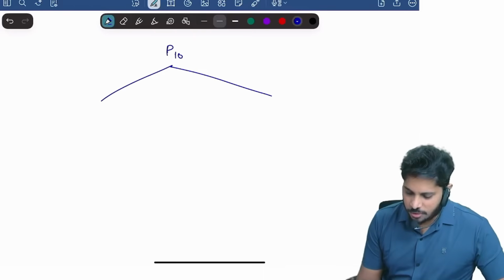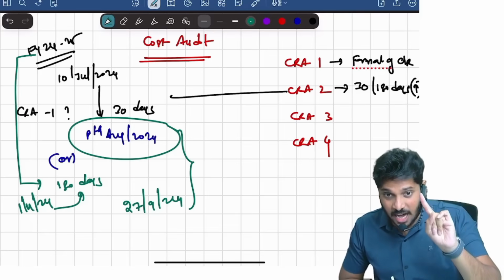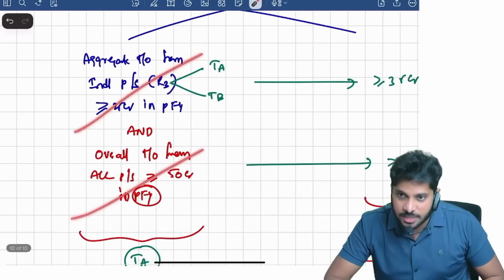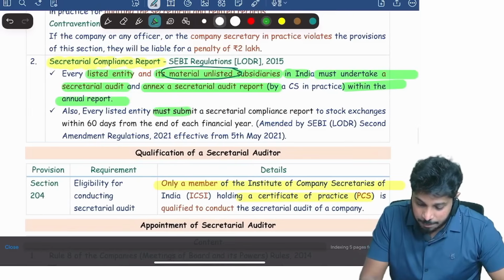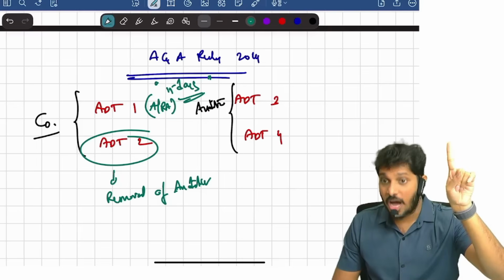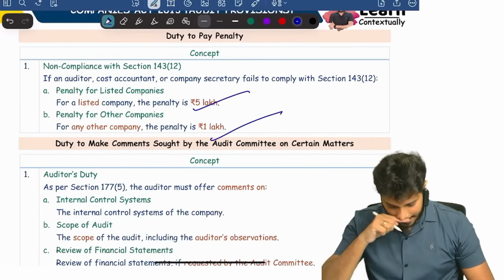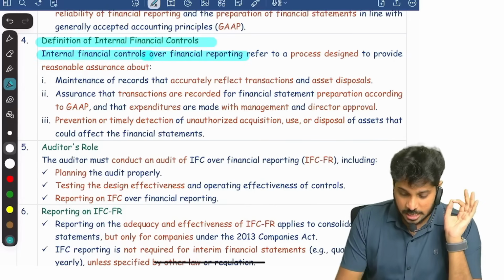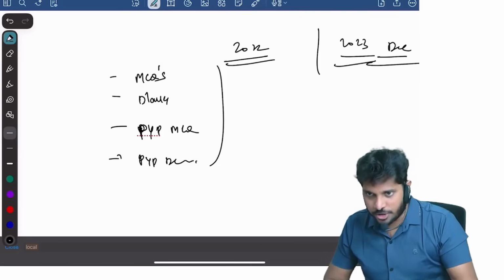CMA Inter Audit Revision | CMA Inter Audit Marathon | 30 Marks Coverage | Dec 2025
• 0:00 CMA Inter Audit Marathon Intro
• 0:16 Paper 10 Structure (Corporate Accounting & Auditing)
• 0:39 Audit Syllabus and Weightage
• 3:09 Study Material Download Info
• 9:40 Audit Study Strategy (Prioritizing Chapters)
• 10:50 Company Law Audit Provisions Overview
• 17:28 Cost Audit Rules Discussion Begins
• 18:22 Cost Audit Forms (CRA 1, 2, 3, 4)
• 26:14 Cost Records Applicability (Rule 3)
• 35:58 Cost Audit Applicability (Rule 4) & Exemptions
• 42:59 Cost Auditor Appointment Procedure
• 50:56 Cost Audit Report Content
• 52:48 Secretarial Audit Applicability
• 1:02:10 Secretarial Audit Report Format (MR3)
• 1:03:25 Financial Auditor Qualifications (CA)
• 1:06:50 Financial Auditor Disqualifications
• 1:12:47 Auditor Appointment (First Auditor)
• 1:14:14 Auditor Appointment (Subsequent Auditor)
• 1:19:16 Financial Audit Forms (ADT 1, 2, 3, 4)
• 1:23:05 Casual Vacancy Appointment
• 1:28:44 Auditor Rotation Provisions
• 1:34:54 Auditor Remuneration
• 1:35:24 Auditor Removal Procedure
• 1:41:40 Auditor Rights and Duties
• 1:44:00 Joint Audit Benefits & Limitations
• 1:47:04 Prohibited Services for Auditors
• 1:49:15 Audit Committee Role
• 1:51:51 Audit of Financial Statement Items
• 1:56:19 Audit Report vs. Certificate
• 2:06:55 NFRA Provisions
• 2:08:16 Chapter Recap & Final Study Tips

1. Advanced Auditing and Professional Ethics  - CA Final
2. Direct Taxes - CA Final
3. Auditing & Ethics and Direct Taxes - CA Inter

Eat Healthy!